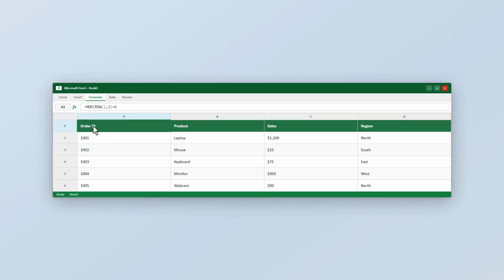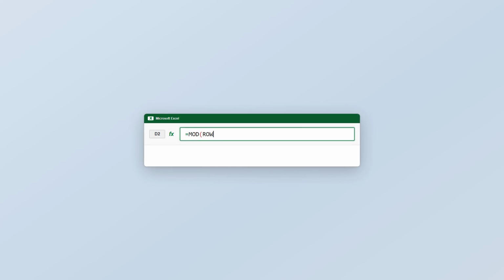Stop Manually Coloring Rows in Excel (1 Formula Fix)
Learn how to use the MOD function in Excel to create alternating row colors, highlight patterns, and automate repetitive formatting in seconds. The MOD function returns the remainder after division, making it perfect for even/odd row detection and custom repeating patterns. Whether you are building dashboards, reports, or data tables, this trick will make your spreadsheets look professional instantly. No more manually clicking every other row — let Excel do it automatically with a single formula. Watch this 60-second tutorial and never format rows by hand again!